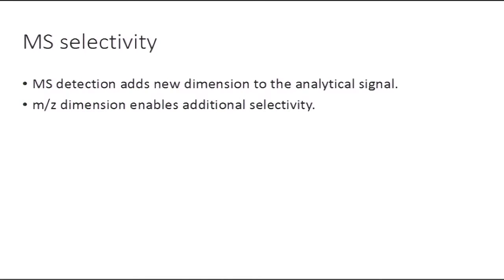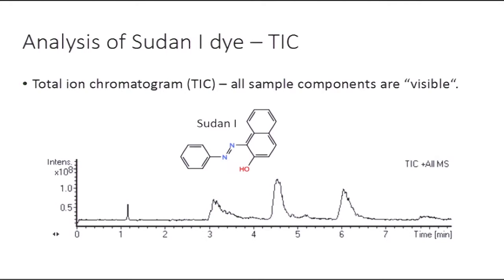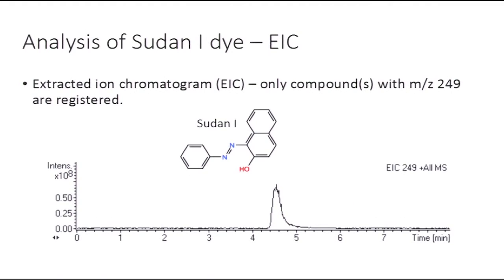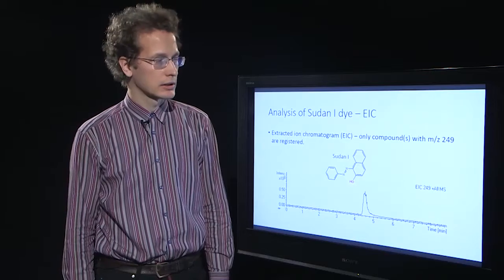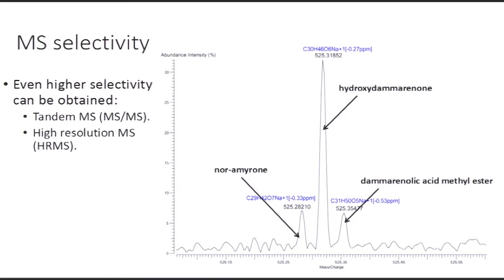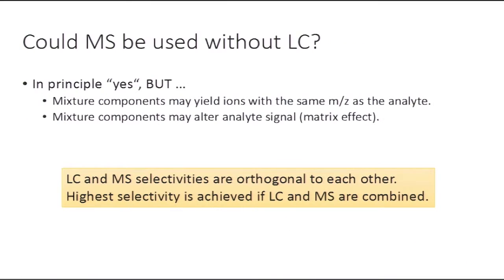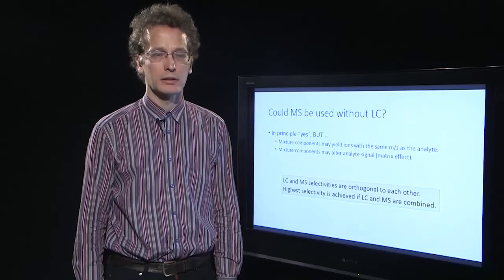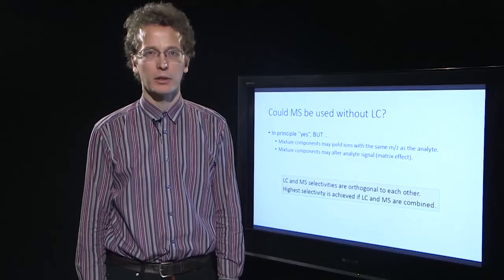Selectivity: detector-side (MS) selectivity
This video is from a free MOOC about LC-MS method validation which can be found in the following address